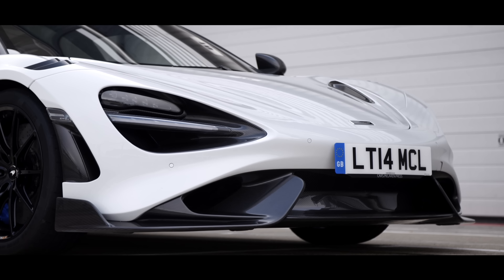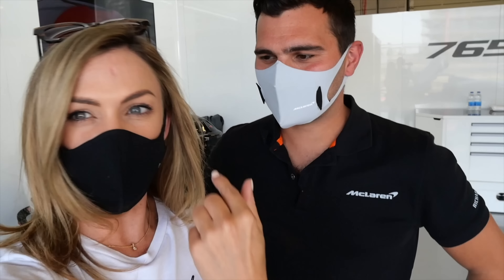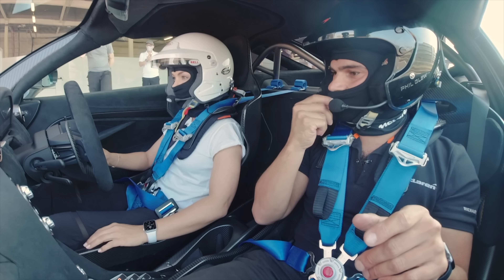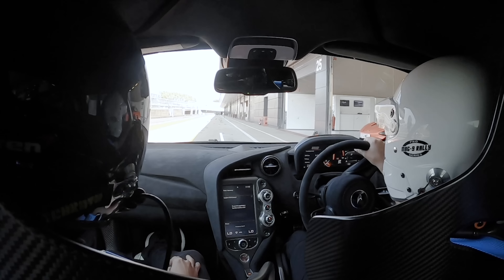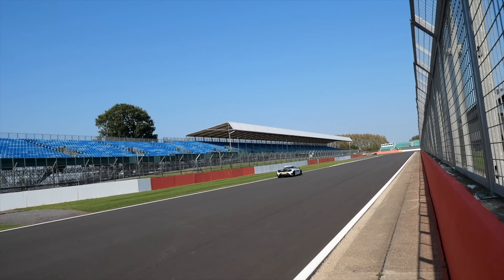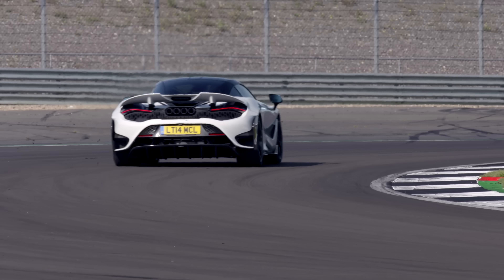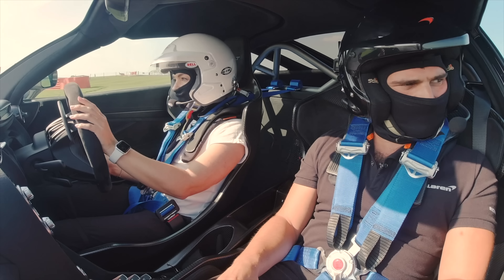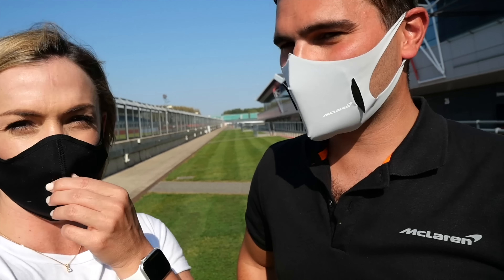My Track Drive in the NEW McLaren 765LT!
Hello All,

I'm sure at this stage you are overwhelmed by all the content coming out on the new McLaren. But on the plus side, there are so many versions to see!

In this video I take you with me to Silverstone and show you exactly how these days go for me.

Test driving the NEW McLaren 765LT in Smoked White

Engine 4.0-litre twin-turbo V8
Longitudinal mid-engined RWD
765PS
800NM Torque
7 Speed SSG
0-60mph - 2.7seconds
Max Speed 205mph

What a brilliant day. I absolutely loved being back in a supercar racing around a track!

Thank you to the whole team at McLaren for making the day so great and to Phil my race coach for the day.

MEW xx

My Filming Equipment:

Suptig Light Diving light High Power Dimmable Waterproof LED Video Light:

SAMTIAN 18 inch LED Ring Light Kit:

Canon Powershot G7 X Mark II:

Manfrotto PIXI Xtreme Mini Tripod:

Neewer Mini LED Video Light Pocket-size:

Zhiyou Universal Cameras L Bracket:

Neewer Portable Aluminium Alloy Camera Tripod:

Neewer 2 Pack Dimmable Bi-color 480 LED Video Light and Stand Lighting Kit:

Neewer Photography Light Stand Carrying Bag: